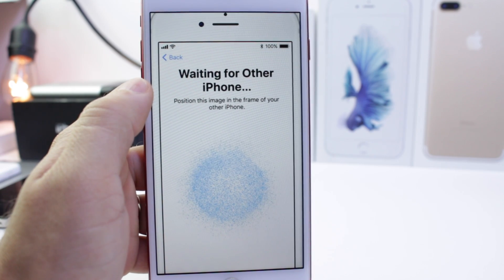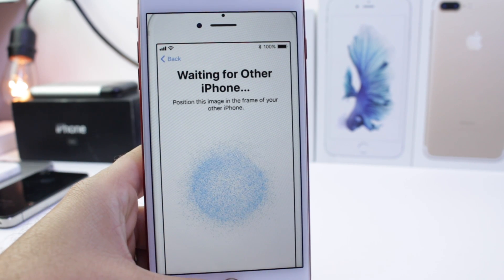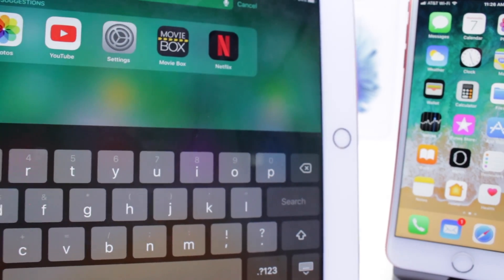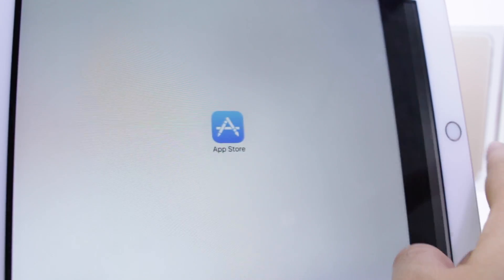iOS 11 Tips & Hidden Features TOP LIST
New & Hidden Features in iOS 11 iPhone & iPad Pro